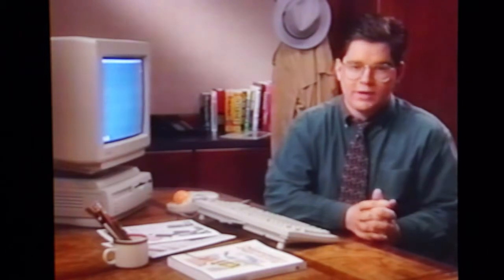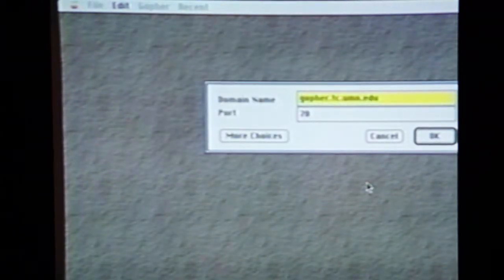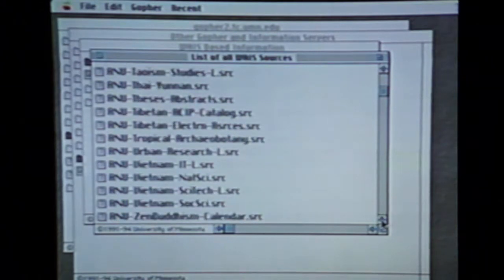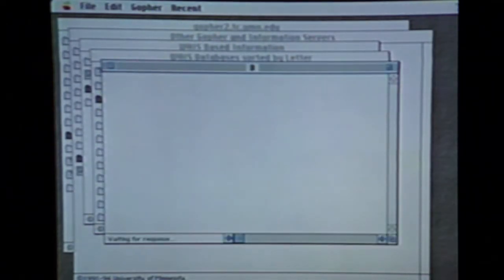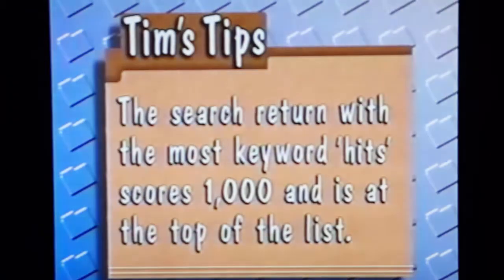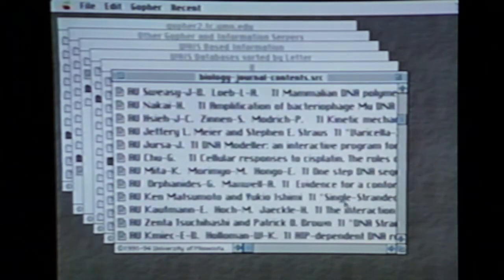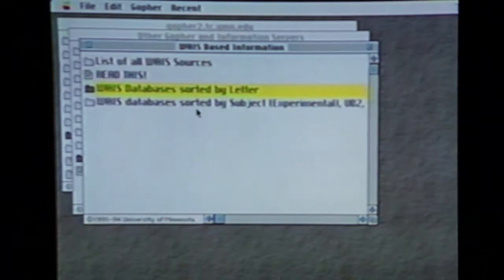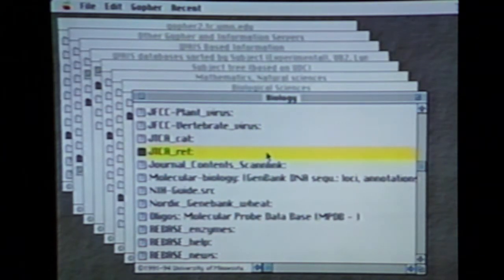Searching the Internet - WAIS | The Internet Revealed (1995)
Part 3 of Tape 3 of The Internet Revealed takes a snapshot of the state of Internet search in mid-1995. Watch as host Tim McLain explains how to use WAIS servers to access FTP and Gopher servers across the early cyberspace.

The Internet Revealed Series was produced by Classroom Connect, a 1994 .com startup based in Lancaster, PA (and later Foster City, CA).

With Tim McLain, still hanging 10 on the Interwebs after 20 years. Tweet a shout out to @tmclain with your favorite vintage Internet memory.

Also in The Internet Revealed Series:
Tape 2: Internet Email
Tape 3: Searching the Internet
Tape 4: Discovering the World Wide Web

Classroom Connect (1995)
Lancaster, PA